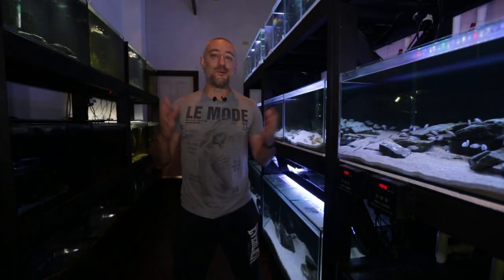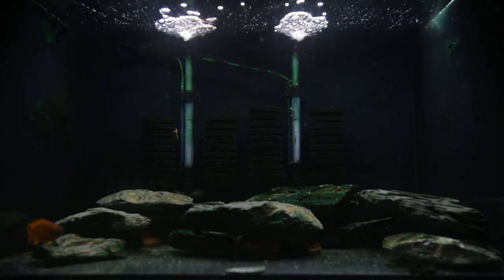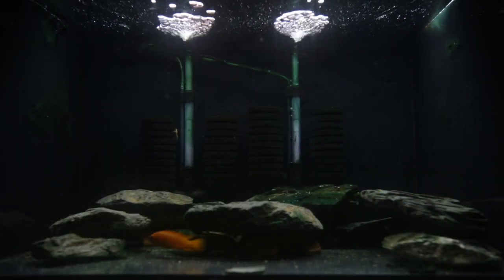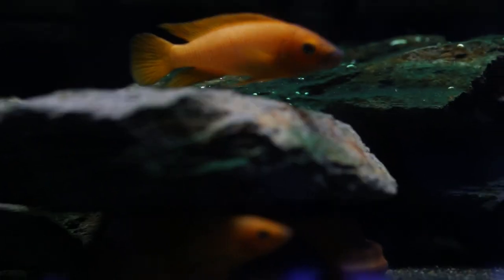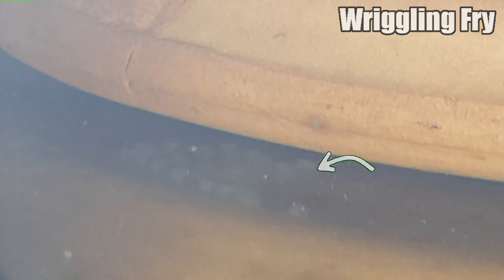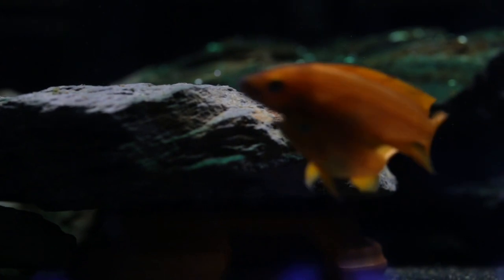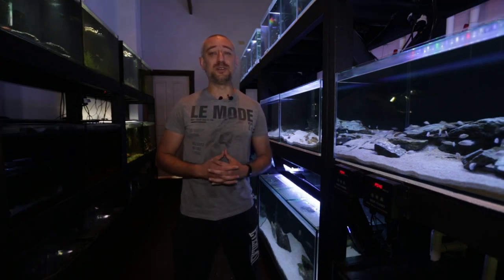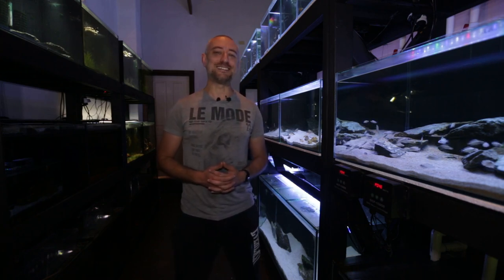Neolamprologus Leleupi - What happened to them?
It has been little over 3 weeks since I bought my Neolamprologus Leleupi. From buying to breeding them in 20 days!!